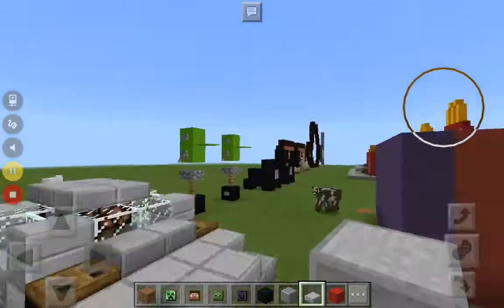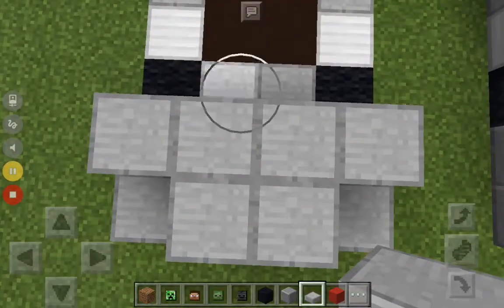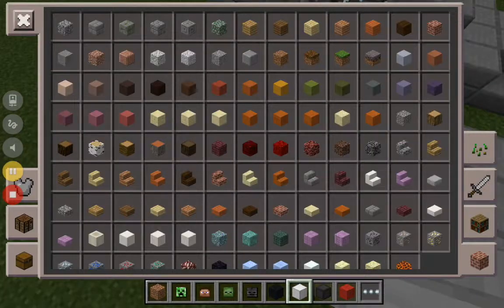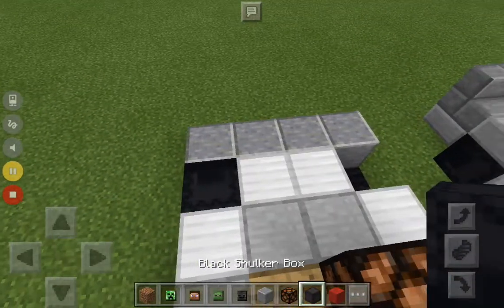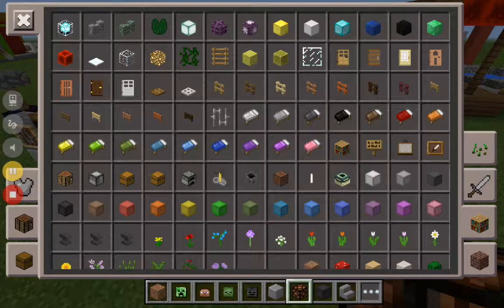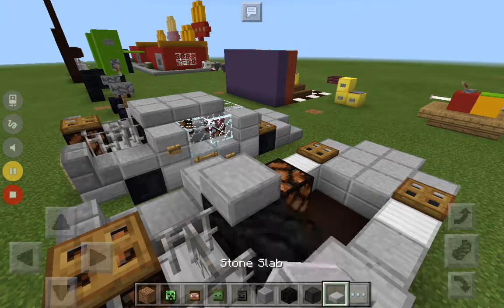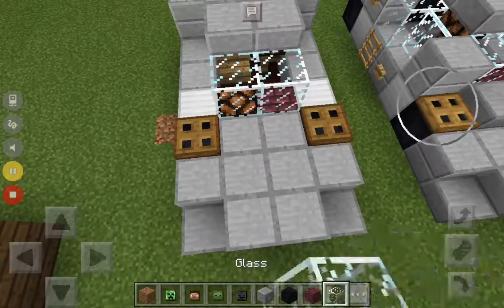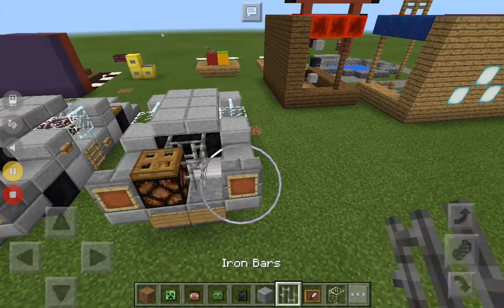How to make a Back to the Future Car!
I say McLorean in the vid... :|